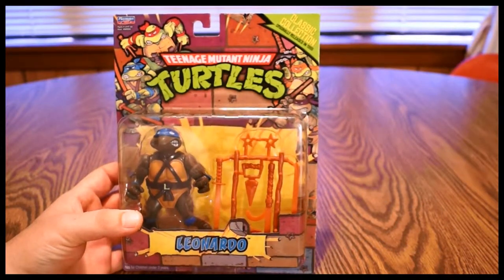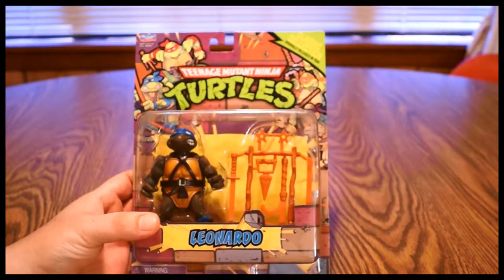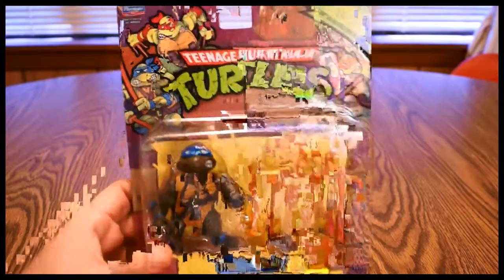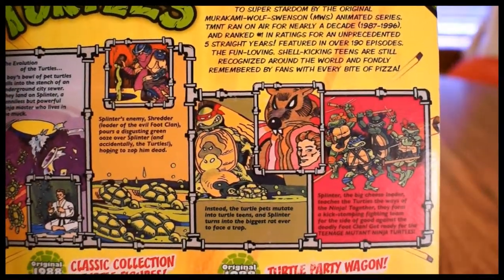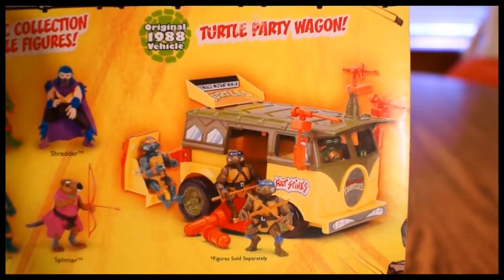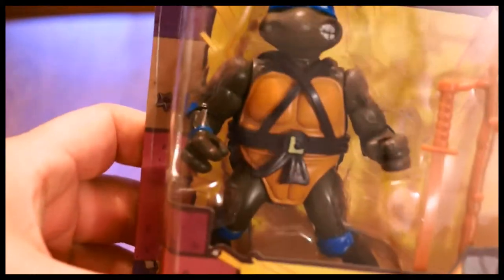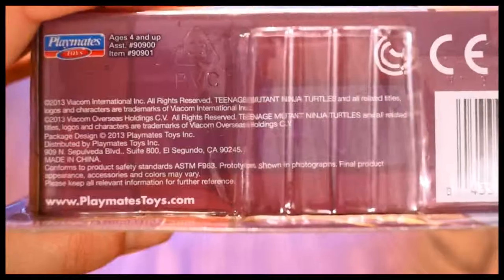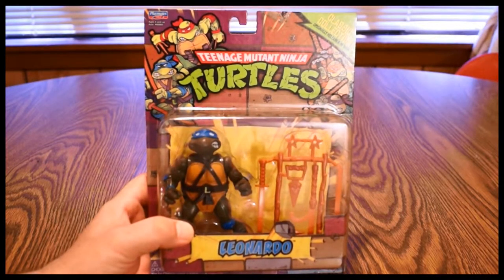WTMNT - 2013 - Leonardo - Classic Collection 1988 Re-Release TMNT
Leonardo: The fearless leader of the "Lean Green Ninja Team" aka Teenage Mutant Ninja Turtles has been re-released in all his 1988 glory.

This is just a quick overview of the packaging and the sealed figure.

This will have a part 2 just as soon as I am able to find another Leo to open and compare to the original 1988 figure.